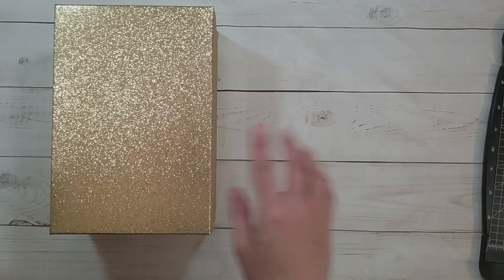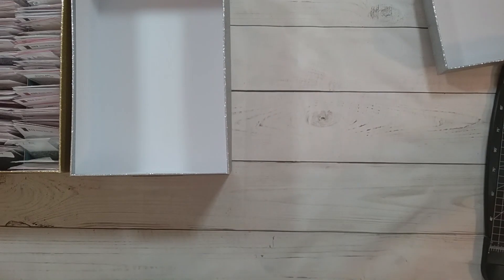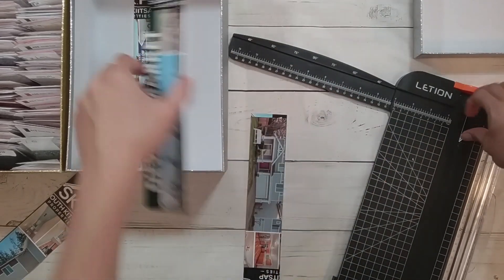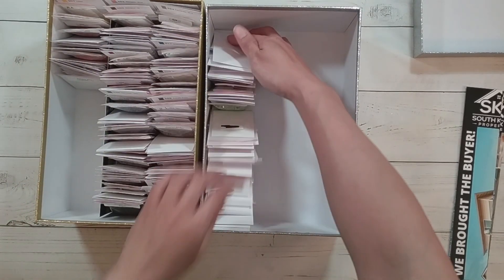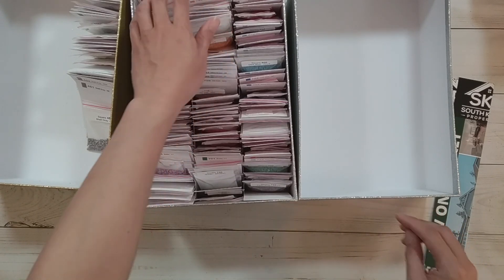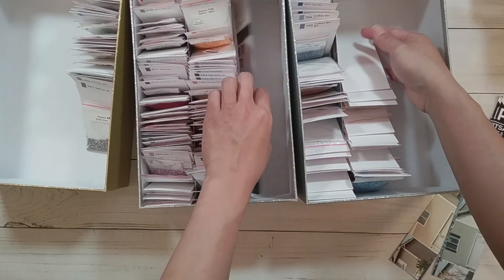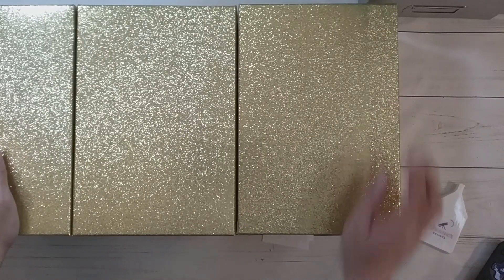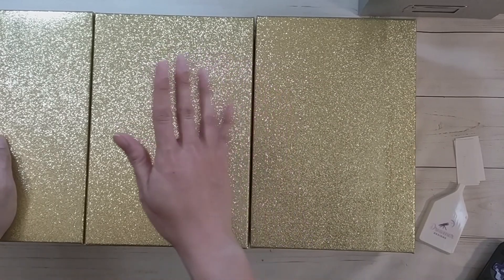Diamond Painting - Reorganizing Spare Storage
Join me while I add more boxes and reorganize my spare storage for leftover diamond painting drills.

Blank Playing Cards for Dividers
Paper Cutter

My DMC Label Templates (FYI, these printed fine on my printer, but I make no guarantee it will print perfectly for you. The labels were made with an Avery 8167 Return Address template so labels with the same dimension should work.)
Amazon links for blank labels (I have not used any of these since I already had the labels I got years ago but they should be the same size as my templates):
Avery 8167 Labels (Inkjet Printer)
Avery 5167 Labels (Laser Printer)
Avery 18167 Labels